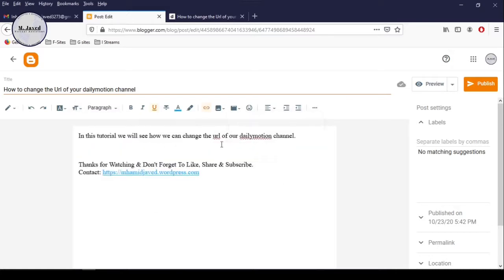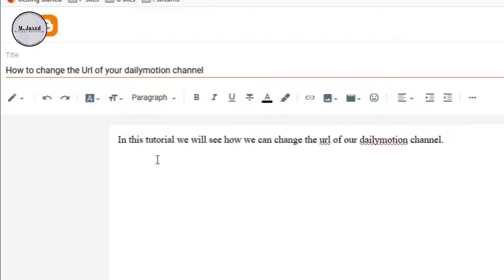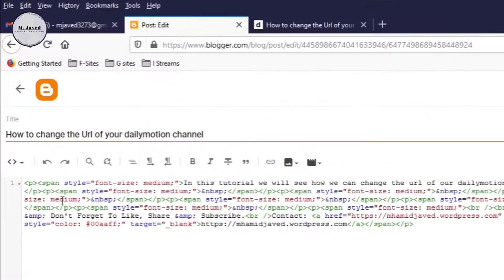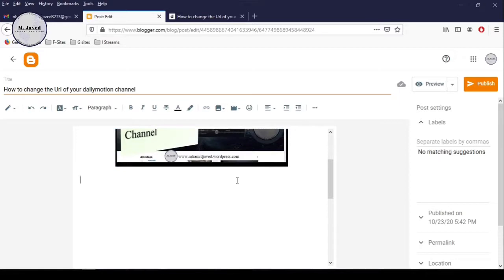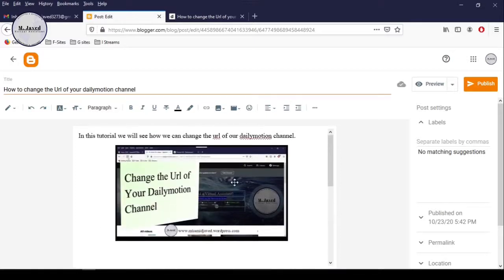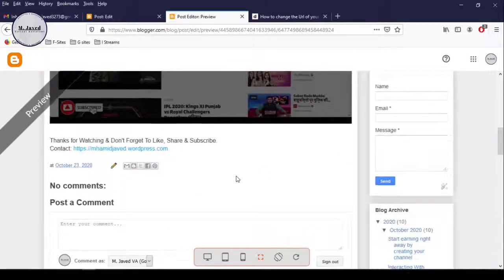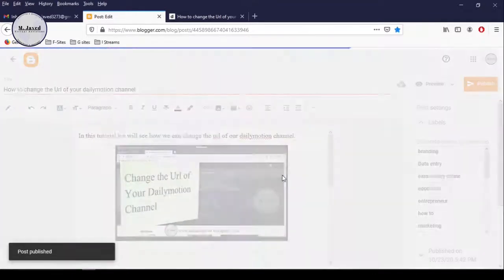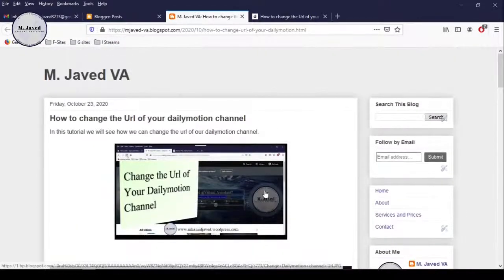How to Embed Videos in Blogger Websites Posts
In this tutorial we will see how we can Embed videos in a post of our blogger website.